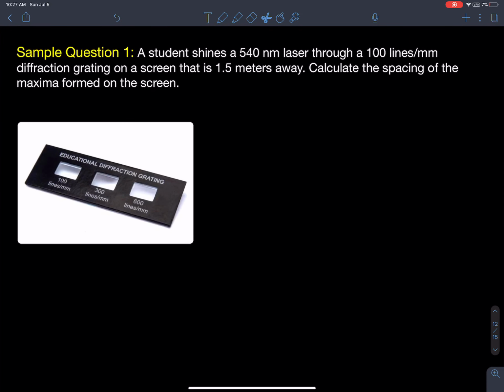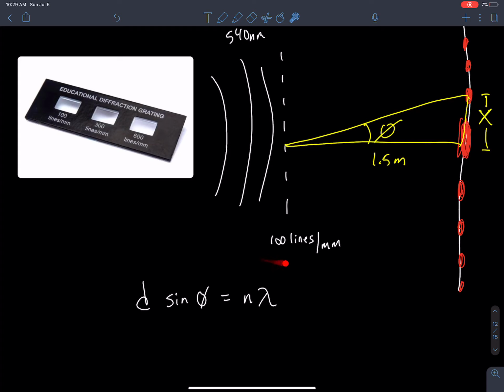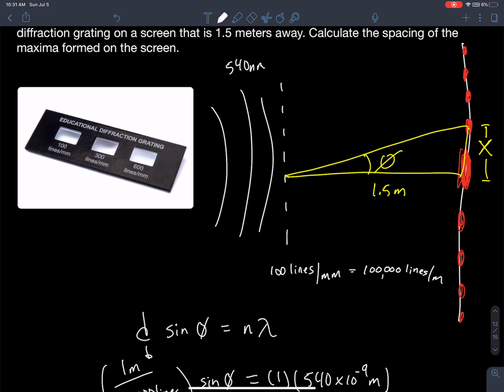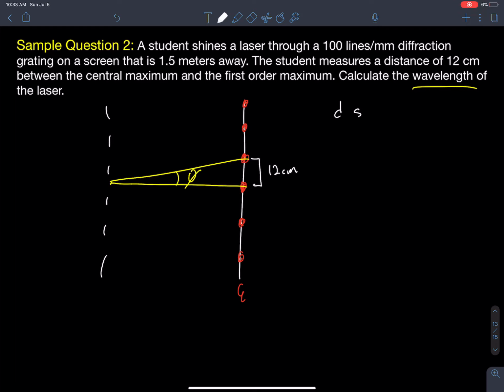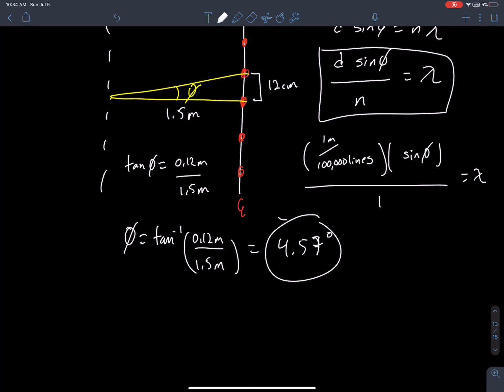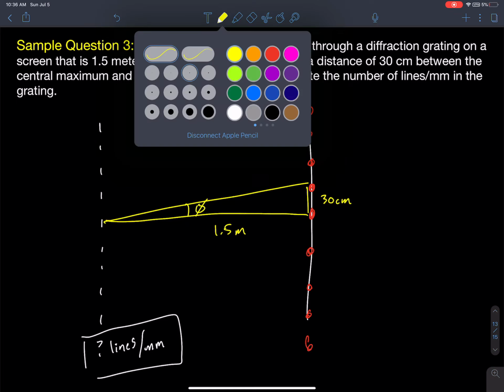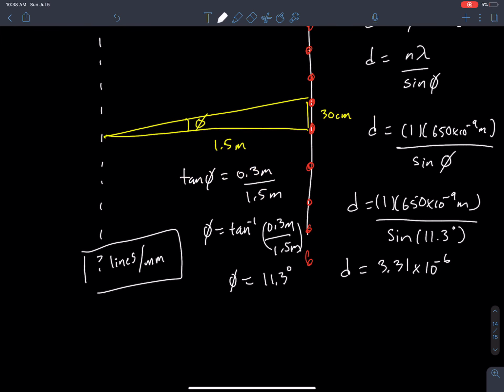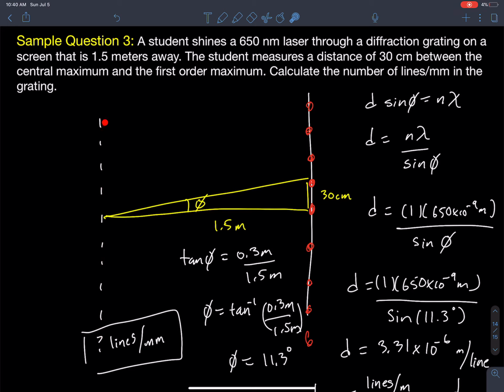HL Sample Problems for Diffraction Gratings